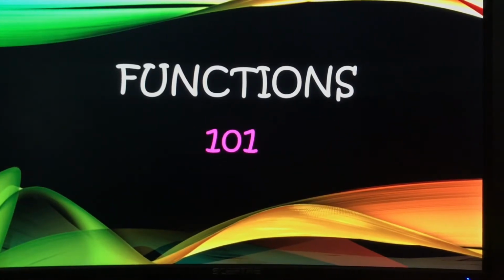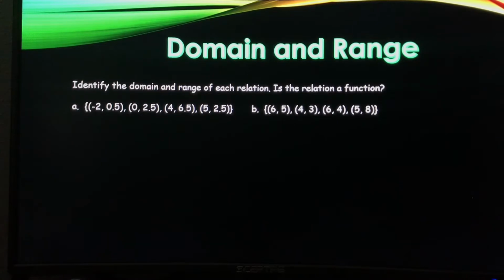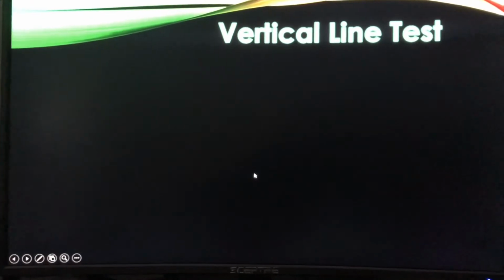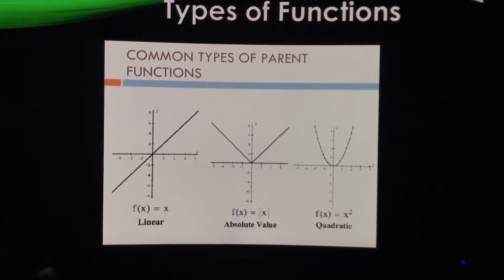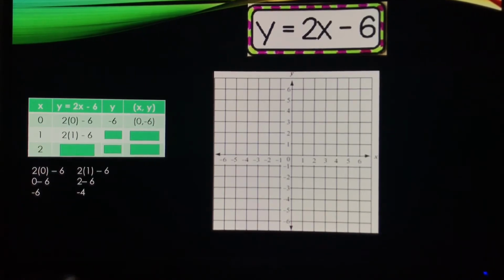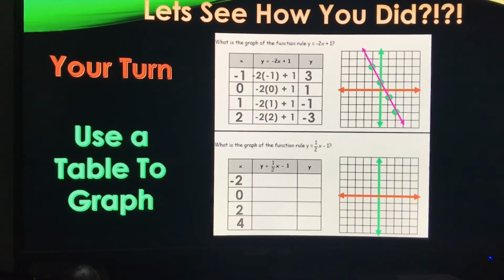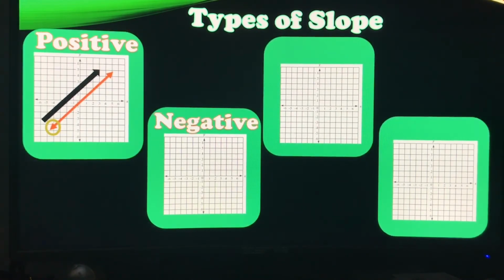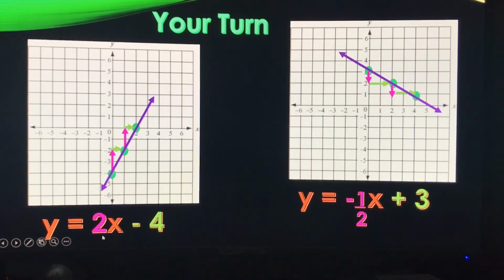Function basics-Linear Graphing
This video covers function basics, slope basics and how to graph linear equations